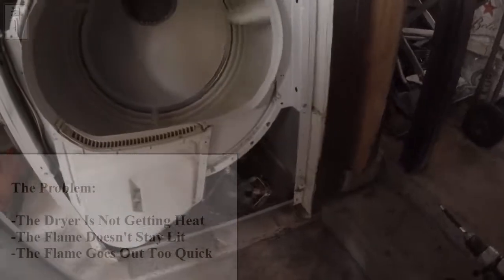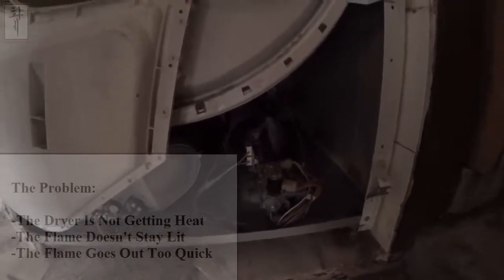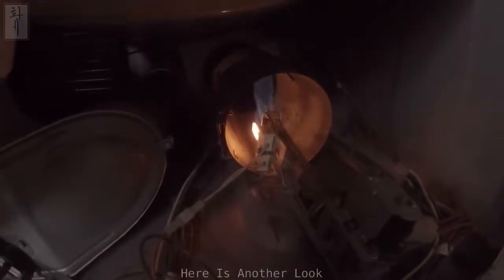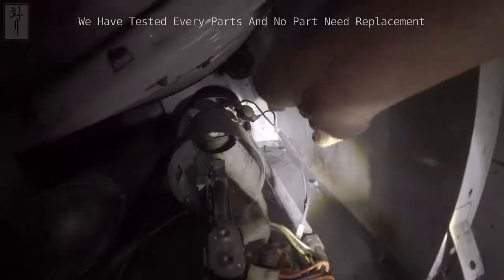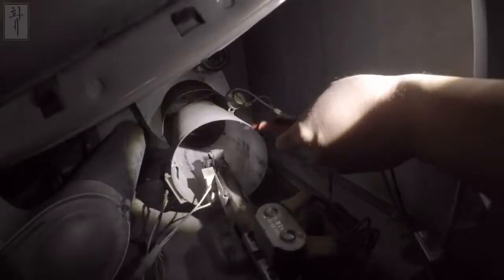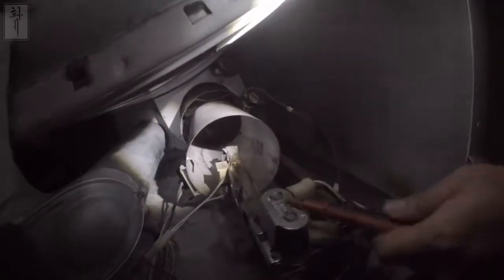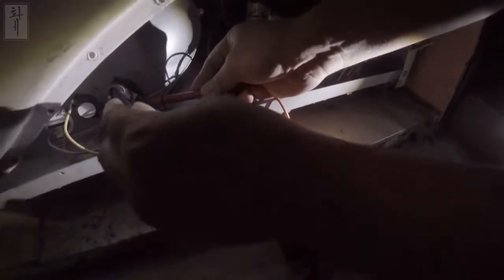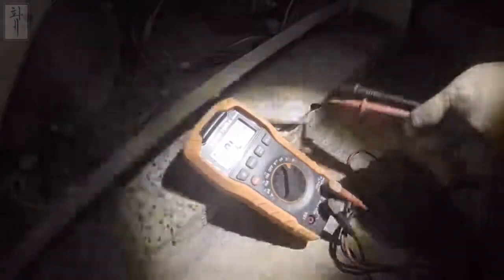Gas Dryer Is Not Getting Heat | Fixed Or Need Fix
Gas Dryer Is Not Getting Heat | Fixed Or Need Fix | Maytag

Again, We Are Not Expert! Always Talk To A Trained Professional FIrst! If There Is An Expert Out There, Please Let Us Know If This Is Right. THanks.

We Have Searched All Over The Internet, And Found That Others Theory Are Unique.  They Said It Could be This Or That. To Really Know For Sure, We Tested Parts With A Electric Meter!!  When Everything Is Checked Out, As You Can See, It Can Just Be The High Limit Thermostat That Is Causing The Problem [Flame Doesn't Stay Lit Long Enough].

Good Luck And Be Safe
Better Yet! Dont Mess With The Dryer If You Are Unsure About What Youre Doing LOL.

I Compared The Flame On Another Video, Seem Like Ours Is Low.  Could It Be The Gas Pressure? [Found Another Problem]